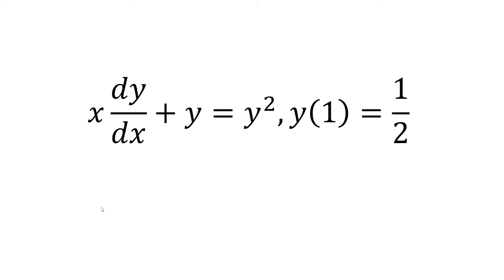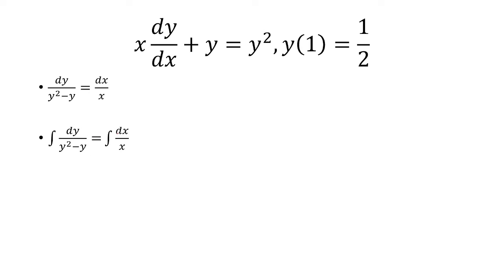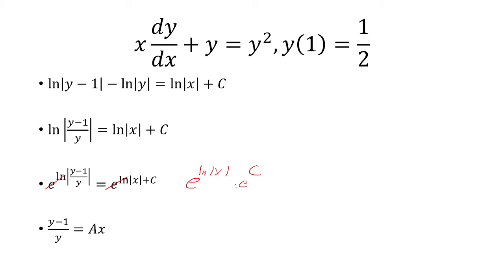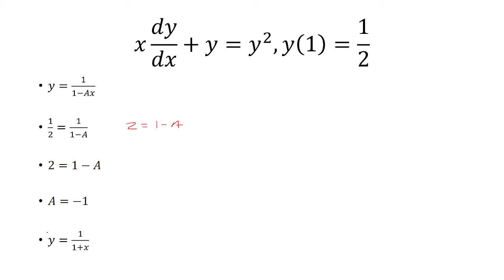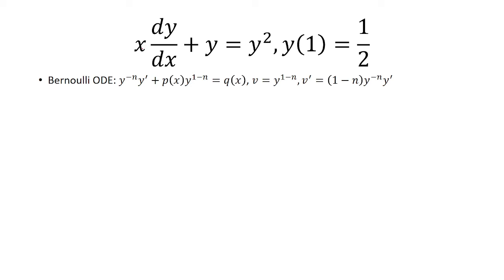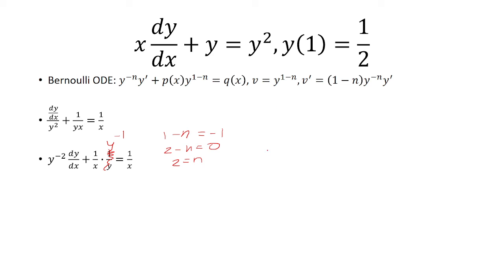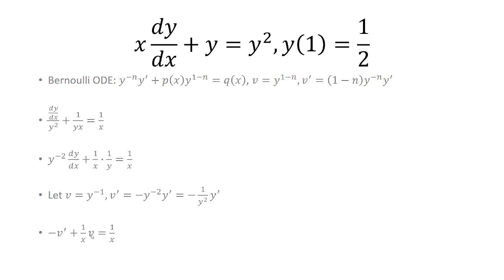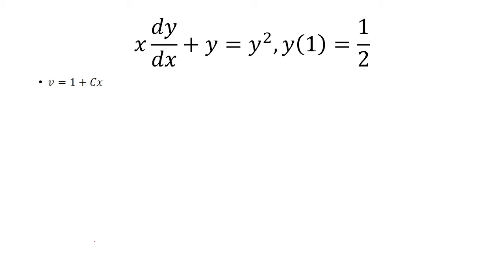𝑥 𝑑𝑦/𝑑𝑥+𝑦=𝑦^2, 𝑦(1)=1/2